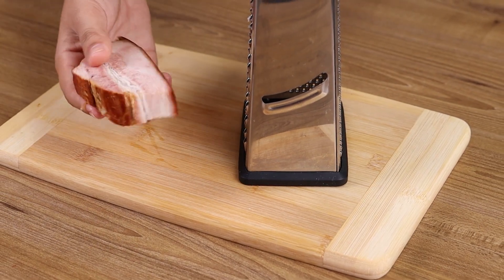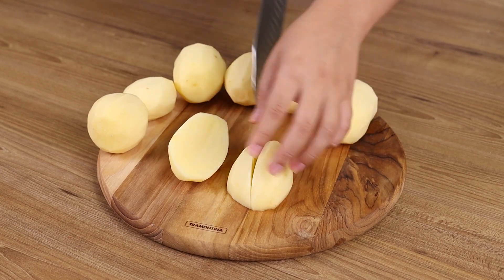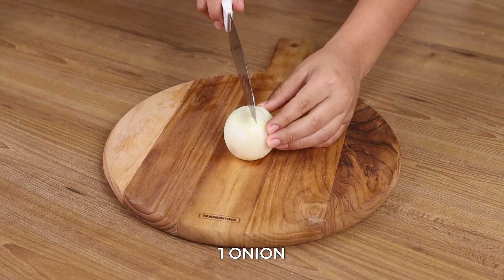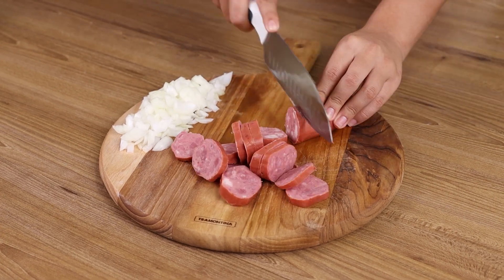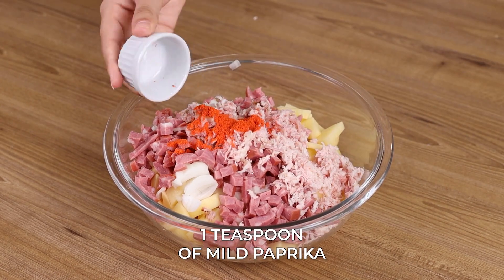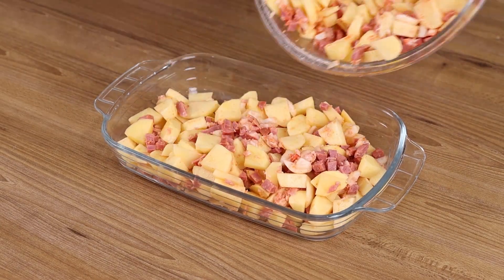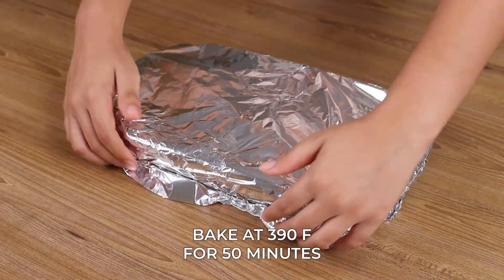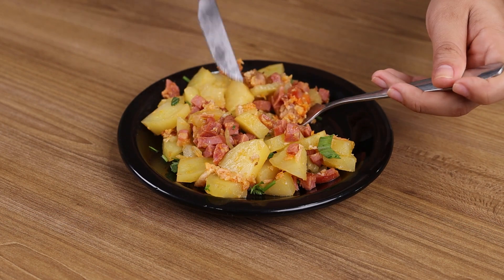Grate some bacon and you won't need any meat.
MAKINGS:
100 g bacon
1 kg potatoes
1 onion
1 calabrian
1 teaspoon dye
1 teaspoon garlic
1 teaspoon salt